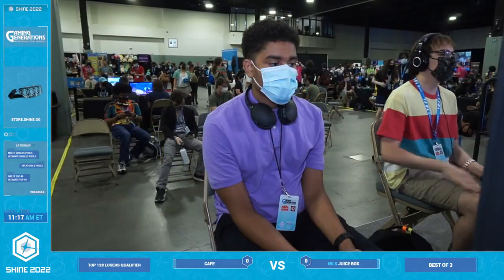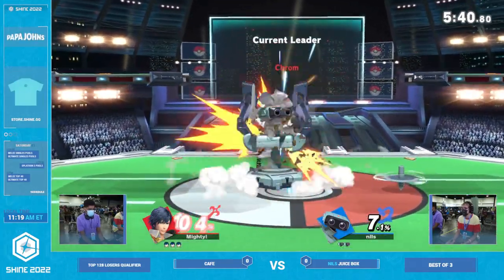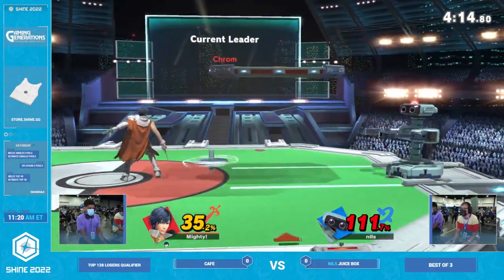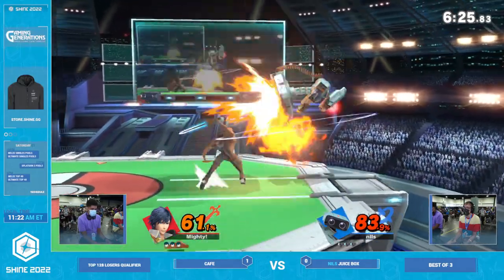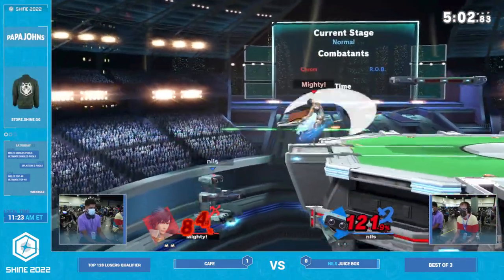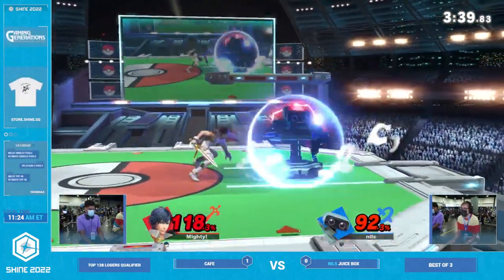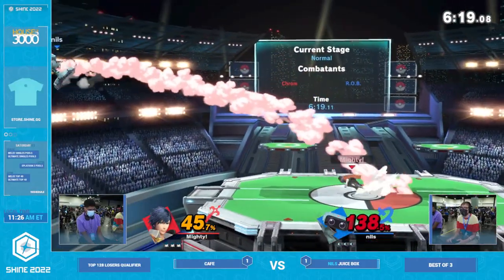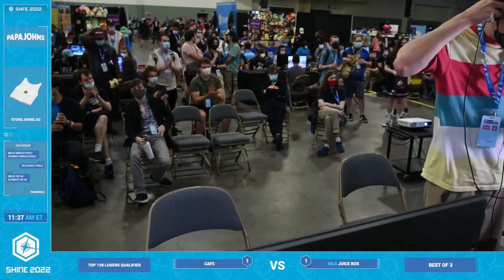Cafe vs. HILS | Juice Box - Ultimate Singles Pools - Shine 2022